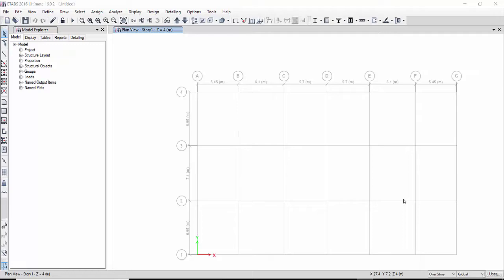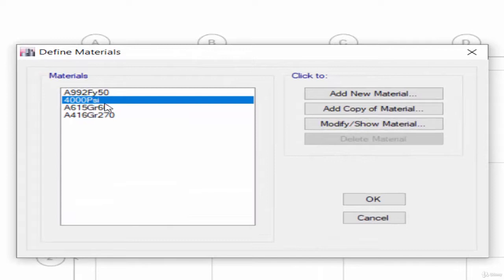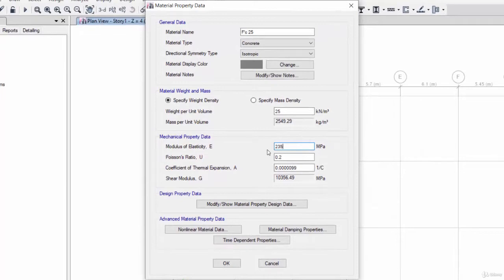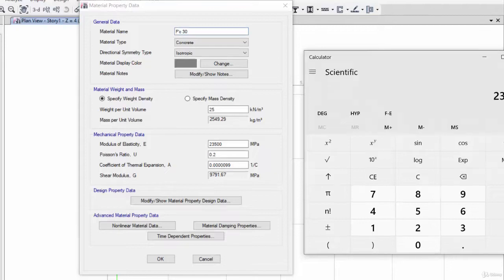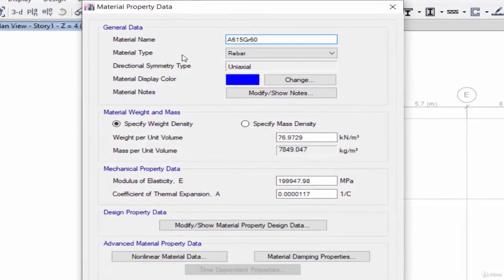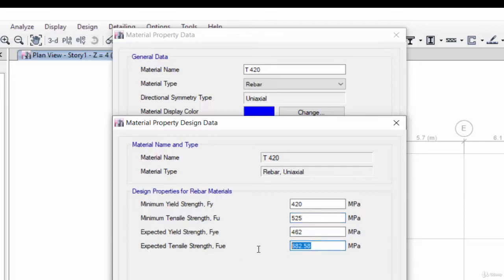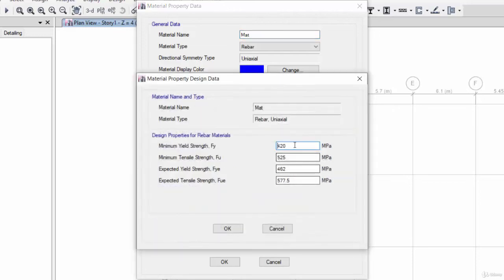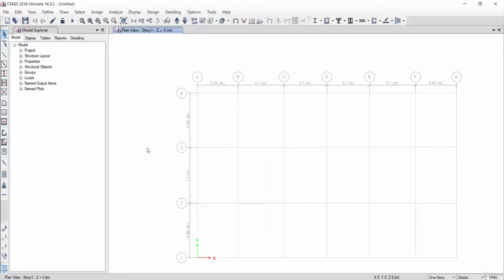2 Define Materials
In this video you will be able to learn complete ETABS software in just one video. You just need to watch this complete video and practice the steps which are shown. The complete 2 hours training is divided into eight steps. The  explanation of each step is made in easiest possible way as it can be easily followed by those aspirants who are beginners in learning ETABS 18. Furthermore, by watching this video you will be able to extract the design information from code books.
In this video four codes are explained i.e. ASCE 7-16, UBC 1997, IS: 875 and Building code of Pakistan. Each code is discussed one by one explaining in detail to read, extract and use the required load values into ETABS model.